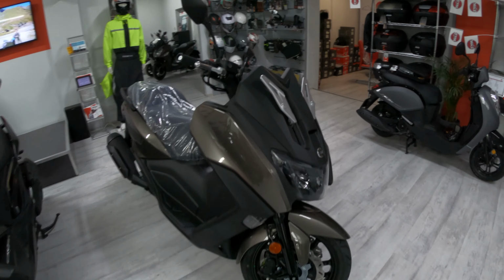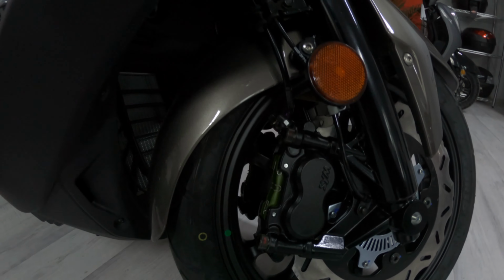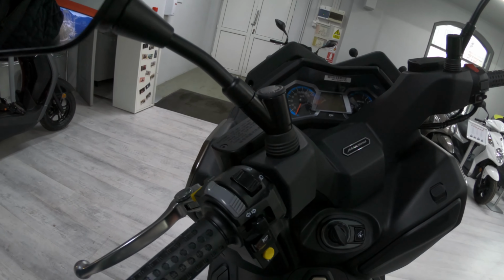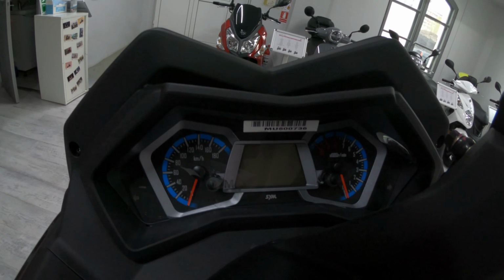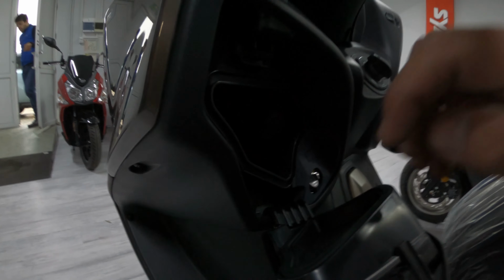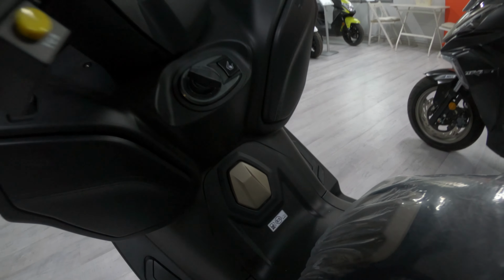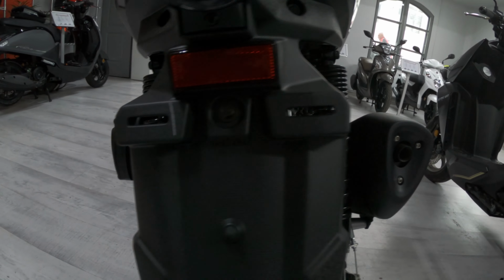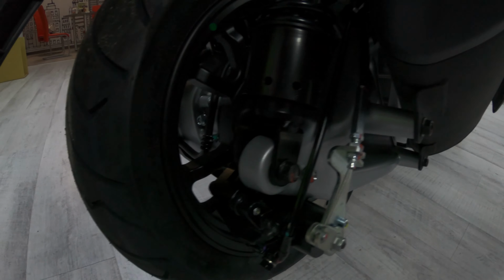2021 SYM Maxsym 400 Unboxing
A first look at the brand new 2021 SYM Maxsym 400. We unbox the first unit to arrive in Romania and have a first look at it. This is just a quick first look at the scooter as it came out of the box. There will be a future video where take a closer look at the Maxsym 400 and take it out for a ride.